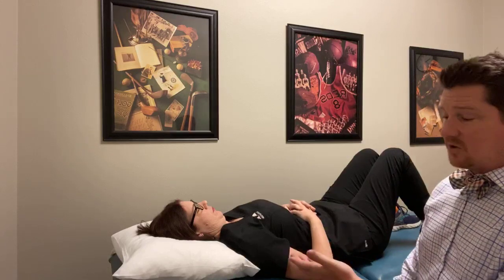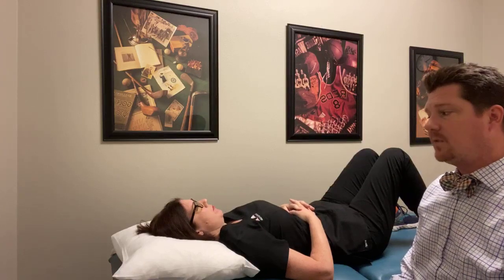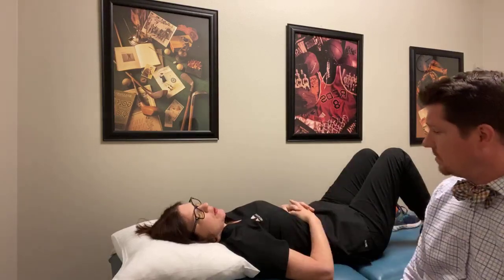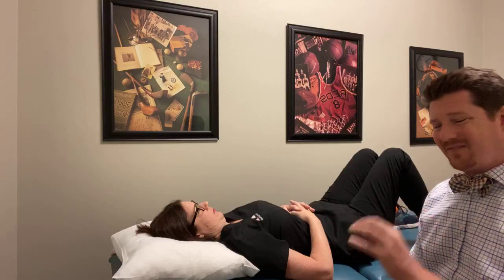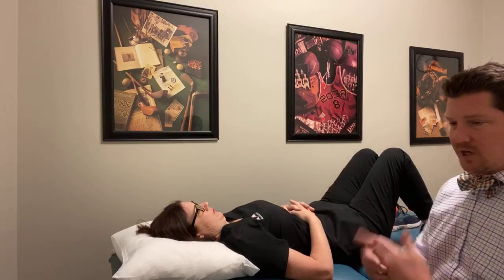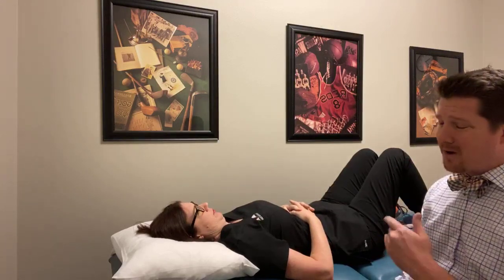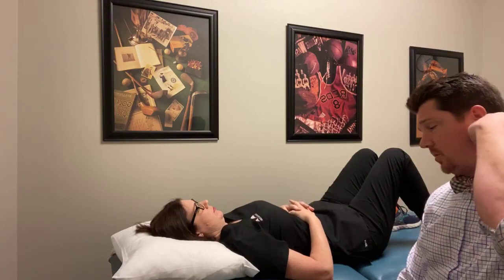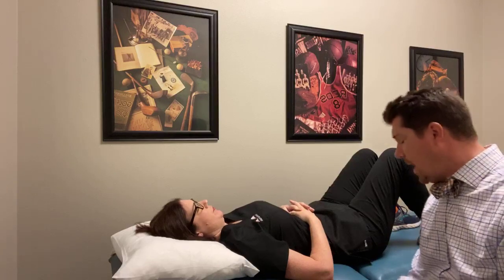Neck Pain Relief At Home - Expert Interview with Rachel Carroll, CNMT/LMT and Eric Christensen, DPT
Are you working from home and have high stress? Both can cause neck pain!  Our Founder, Rachel Carroll, interviews one of the top PT's in Phoenix, Eric Christensen, DPT of Chandler Physical Therapy to discuss ways to relieve your neck pain at home.